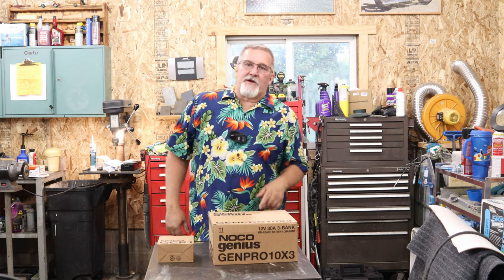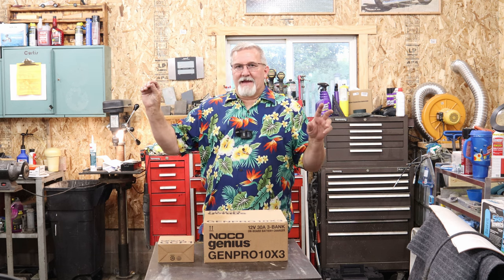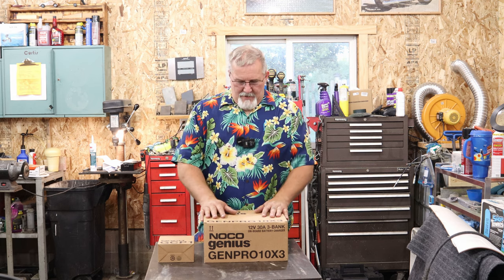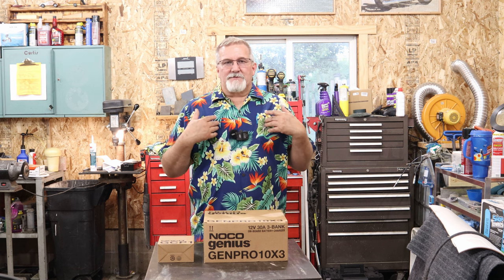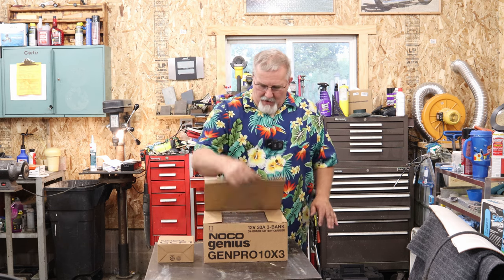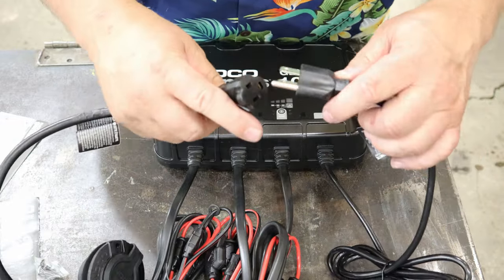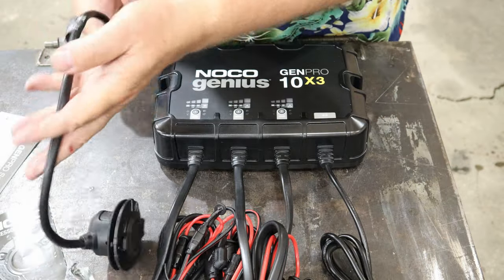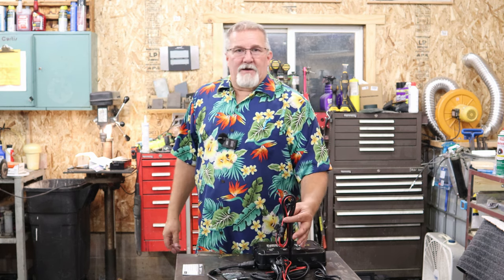NOCO Genius GENPRO10X3 Battery Charger install and use It is AMAZING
I really like this style of battery charger.
Follow the links to items used in this video:
NOCO Genius GENPRO10X3, 3-Bank
NOCO GCP1 15 Amp AC Port Plug

DEWALT 20V Max Cordless Drill
Dakota Lithium | 12V 54Ah LiFePO4

Retractable Ratchet Straps 1 in x 10 ft 2PCS Stainless Steel Retractable Ratchet Straps (1 7/8 in x 4 ft) Heavy Duty Transom Tie-Downs 2PCS Stainless Steel Retractable Ratchet Straps (1 7/8 in x 4 ft)

Industrial Endoscope
BOSCH Remote Starter Switch
Dupli-Color Self-Etching Primer Green
VHT Engine Grabber Green
Helicoil 5/16-18 Inch Thread Repair Kit
CRAFTSMAN Mechanics Tool Set

PerTronix 1146A Ignitor for Delco 4 Cylinder Distributor

Mercruiser Water Circulating Pump

CRAFTSMAN Mechanics Tool Set, SAE / Metric, 189-Piece (CMMT12034)

DEWALT 20V Max Cordless Drill Combo Kit, 2-Tool

Actron CP7527 Inductive Timing Light

Engine Cylinder Compression Tester Kit

Autolite Box of 4 Genuine 403 Copper Resistor Spark Plugs

Quicksilver 866340Q03 Oil Filter

PerTronix 40611 Flame-Thrower 40,000 Volt 3.0 ohm Coil , Black

Quicksilver 816761Q14 Spark Plug Wire Kit

Seaworks Dual Feed Muff Style Boat Motor Flusher

Video equipment used:
Cannon EOS M50 Mirrorless Vlogging Camera Kit with EF-M 15-45mm Lens, Black Comica BoomX-D D2 2.4G Wireless Lavalier

Microphone System Digital 1-Trigger-2 Wireless Microphone Transmitter & Receiver SLR Clip-on Micro phone,Lav Mic for Smartphone Camera Podcast Interview